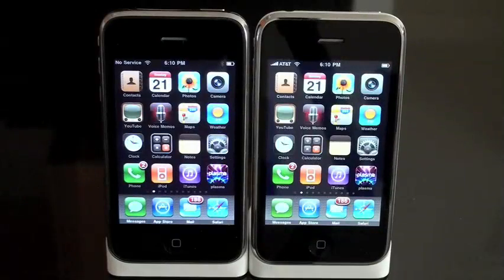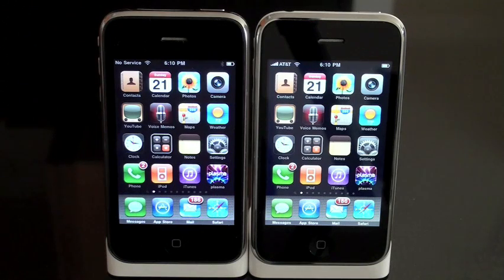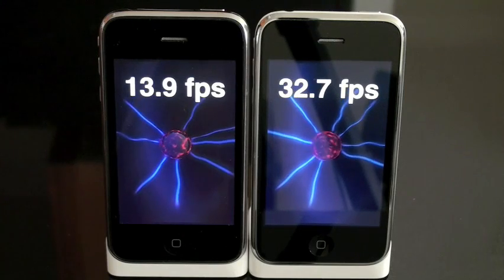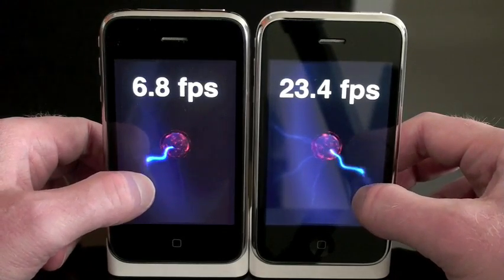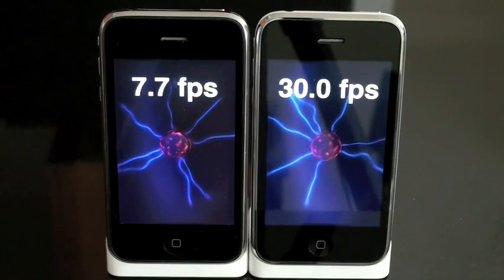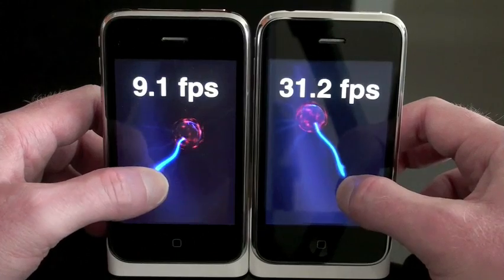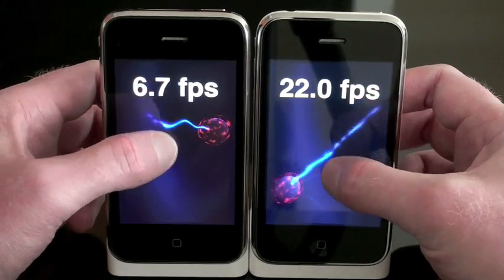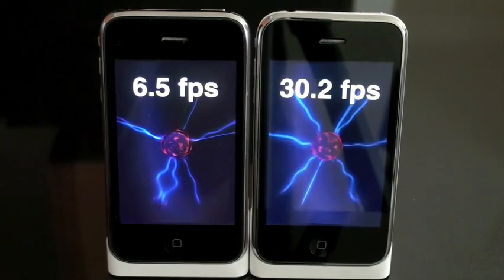iPhone 3G and 3GS doing OpenGL ES Benchmark